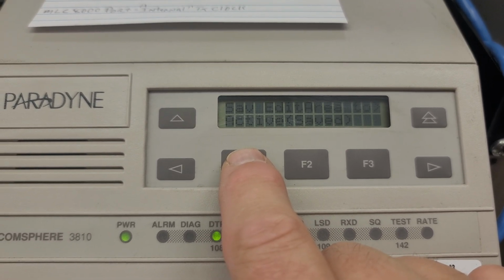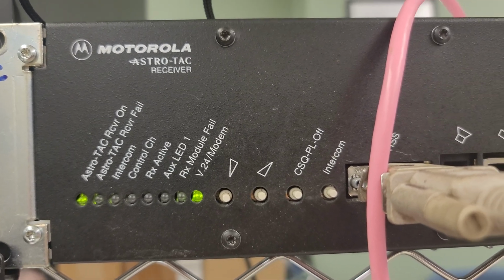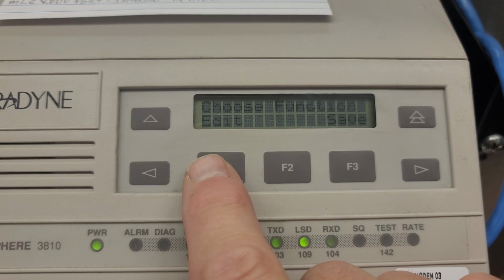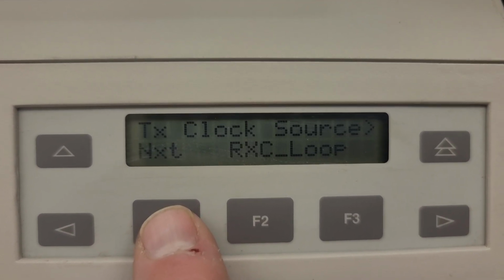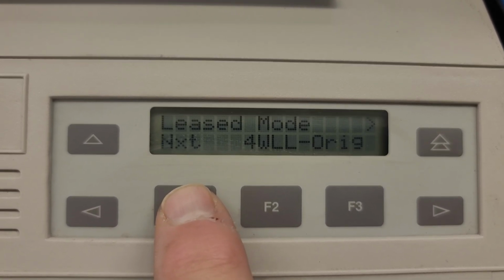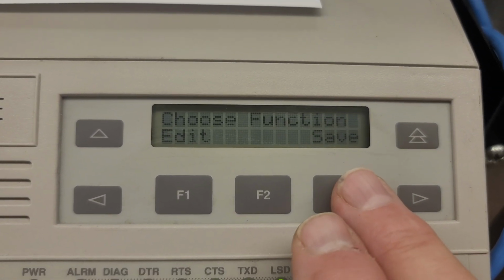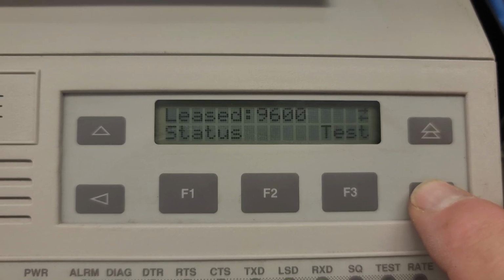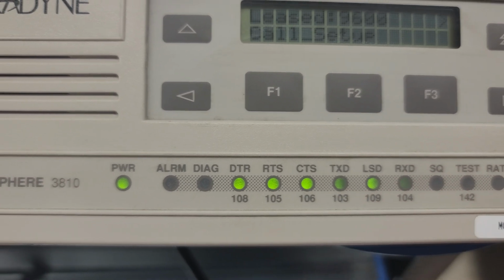Paradyne Lease Line Modem transporting v.24 traffic to an MLC8000 Sublink Convertor G-Compartor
Using the Paradyne 3810-A1-001 Leased Line Modems to transport v.24 traffic over a DS0 circuit or a data grade leased circuit. This is used to connect a P25 ASTRO  Receiver/transmitter to a MLC8000 Sublink Convertor using a G-series conventional comparator GCM8000, GRV8000.

The remote v.24 between the receiver/base station and the Modem is a straight thru cable. The cable between between the MLC8000 and the modem is a special cable see notes doc below.

This video help walk thru the menus to configure both modems to connect to one another and provide a path for the v.24 stream of data back to the MLC8000. The link delay is about 35msecs using the modems which is well under the 100msec limits.

Notes:
1) MLC8000 Sub Link Convertor plugs into the COMM RJ45 jacks on the top row R1-R4 only!.

2)When using an FDDC data grade AT&T Circuit modem Tx line levels will need to be both at 0dbm. This is because there is 16db of loss on that type of circuit.

3) MLC8000 to Modem cable pinout
MLC8000  RJ45 pin - color - Modem adapter RJ45 pin.
1 - w/org - 6
2 - org/w - 5
3 - w/grn - 8
4 - blu/w - cutout 2
5 - w/blu - cutout 7
6 - grn/w - 1
7 - w/brn - 3
8 - brn/w - 4

4) Modem Leased/Phone Jack RJ45
Pins 1,2 transmit out of modem
Pins 7/8 receive to the modem

5) Modem DB25Male to RJ45 Adapter
   Part number:58-82653X45
RJ45  - DB25Male
1 - 17
2 - 8
3 - 15
4 - 7
5 - 3
6 - 2
7 - 5
8 - 4
end of notes